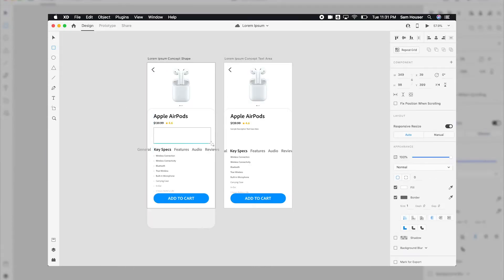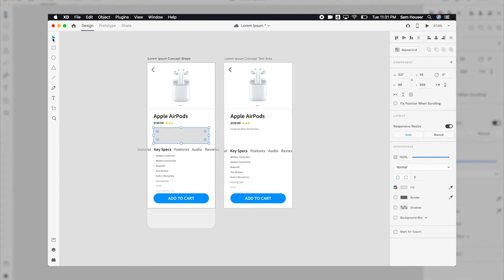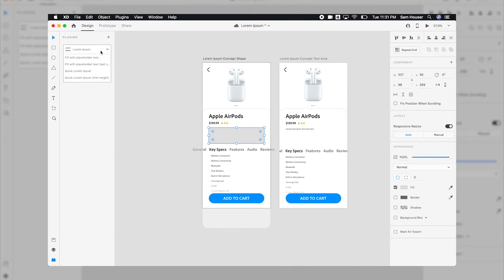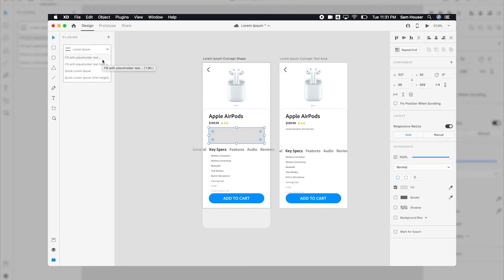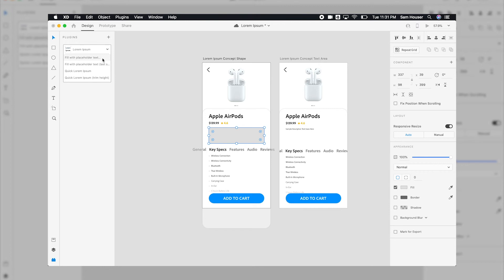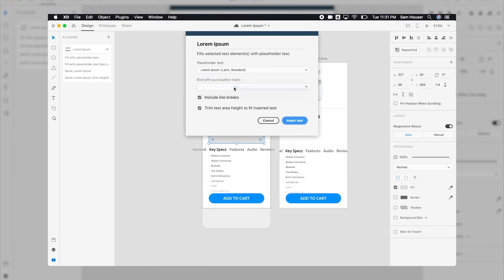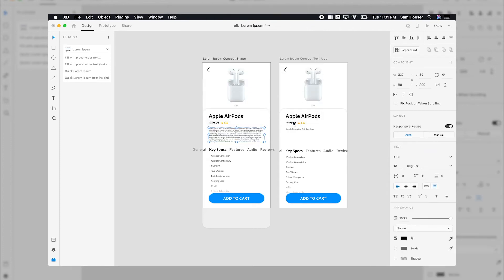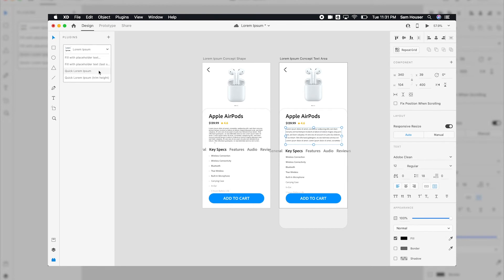Lorem Ipsum | Adobe Xd Plugin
Learn How To Use the "Lorem Ipsum" Adobe Xd Plugin. Lorem Ipsum let’s you insert placeholder text as simple as you want it to be, yet advanced as you need it to be.